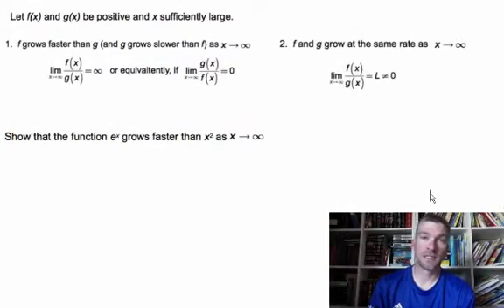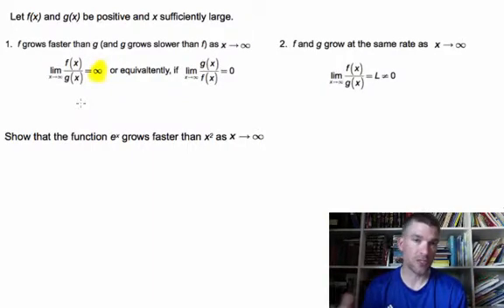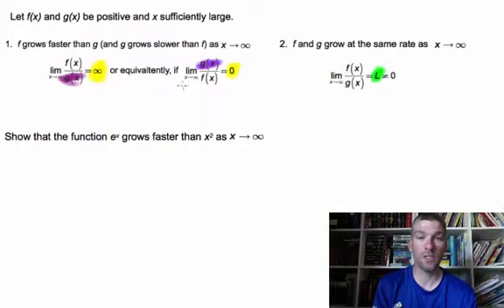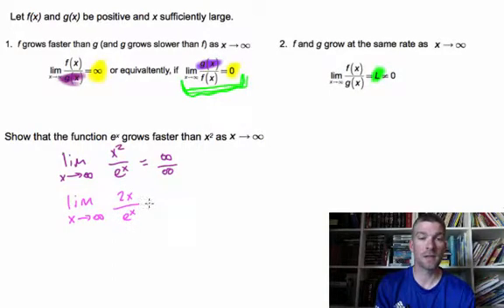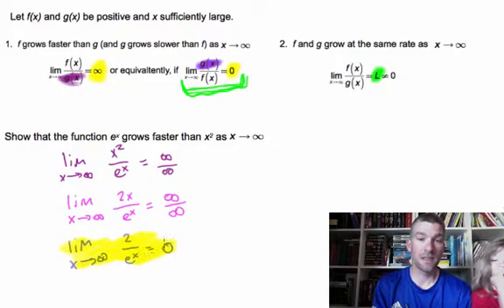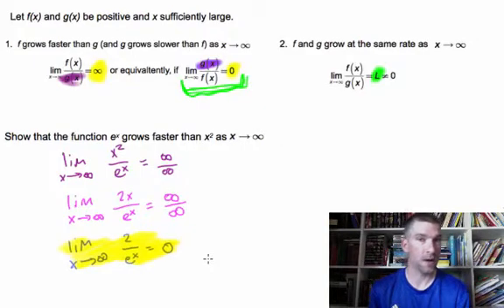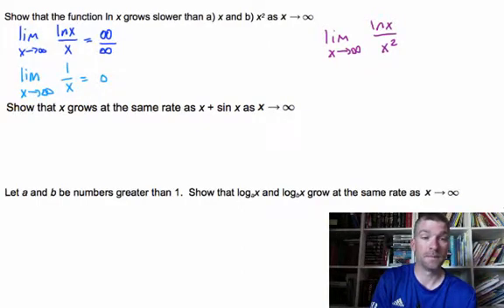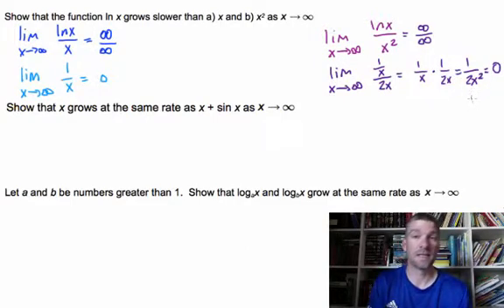Calculus - 8 3 Notes: Relative Rates of Growth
This lesson will show you how to determine if one function grows faster/slower than a second function using limits.  Keep L'Hopital's Rule handy for some of these.